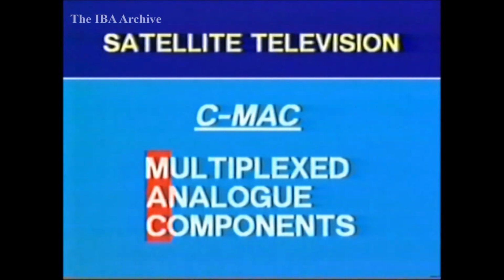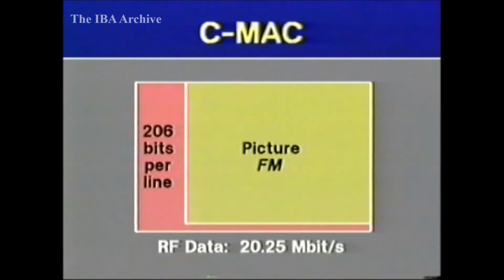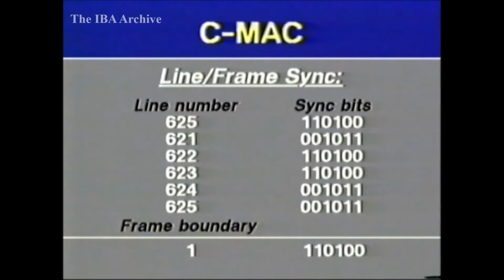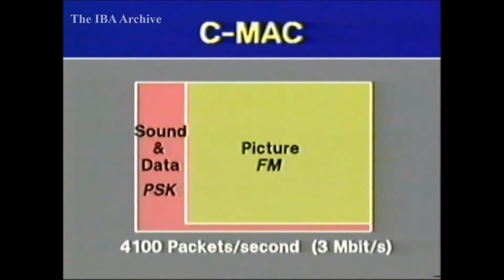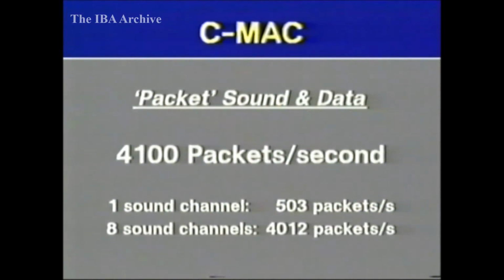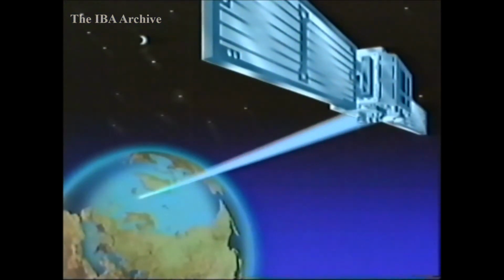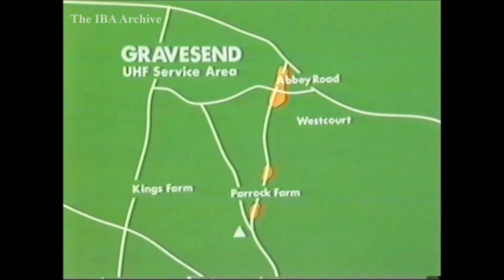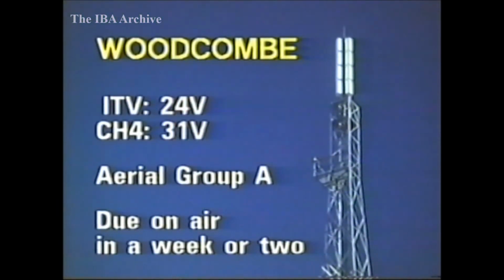IBA Engineering Announcements - 5 February 1985 'C-MAC Multichannel & Digital Sound'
ALL CONVERSIONS ARE CONVERTED AS RECORDED/DUBBED/ORIGINALLY RECEIVED

These recordings are from original IBA (Independent Broadcasting Authority) RoT tapes.

Digitally converted from VHS by Liam Mustapha

This video/channel is non-profit and is for archival purposes only.